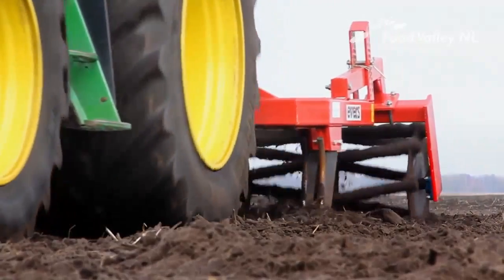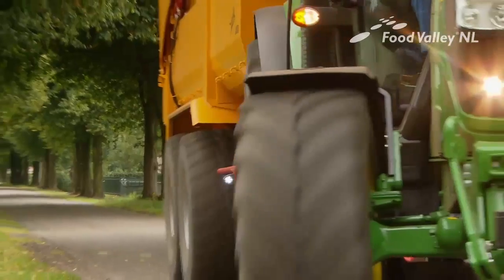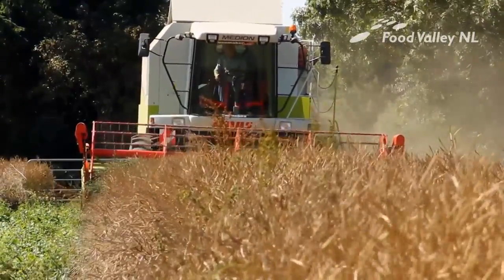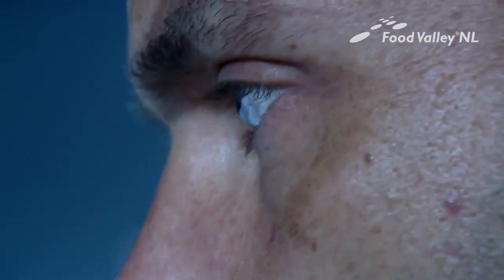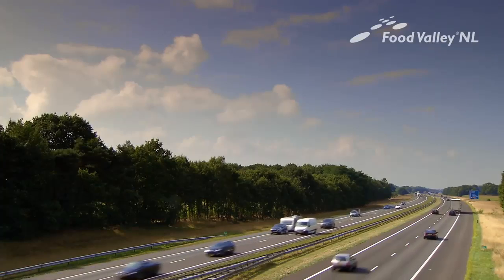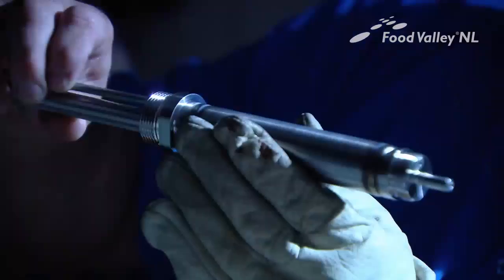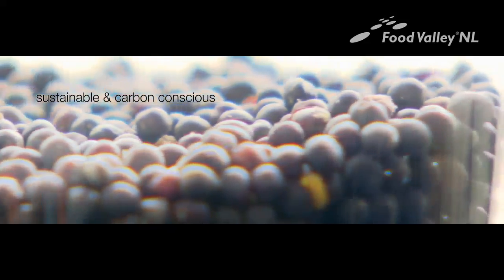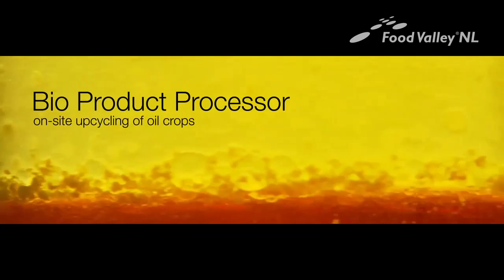TCE GOFOUR: Bio Product Processor "Food Valley Award Finalist 2013"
TCE GOFOUR: Bio Product Processor finalist "Food Valley Award 2013".

During the Food Valley Expo 2013 in Arnhem, TCE GoFour became finalist for the Food Valley Award 2013 election with it's Bio Product Processor project. Due to this project, it's possible to convert agricultural crops into high value food nutrients, electricity, heat and biofuel (APPO) by using an enzymatic process. This makes it possible to completely meet your own energy needs in a fully sustainable manner.

The Food Valley Expo 2013 is an initiative from Food Valley NL and is annually organized in cooperation with many organizations and project partners to promote new business and innovation in the agri-foodsector.

Tijdens de Food Valley Expo 2013 in Arnhem is TCE Gofour met zijn Bio Product Processor project finalist geworden in de Food Valley Award verkiezing 2013. Met het Bio Product Processor project wil TCE Gofour doormiddel van een enzymatisch proces landbouwgewassen omzetten naar hoogwaardige voedingsingrediënten, elektriciteit, warmte en biobrandstof (APPO). Hiermee is het mogelijk om op een duurzame manier volledig in de eigen energie behoefte te voorzien.

De Food Valley Expo 2013 is een inititatief van Food Valley NL en wordt jaarlijks georganiseert in samenwerking met vele organisaties en projectpartners om nieuwe bedrijvigheid en innovatie in de agrifoodsector te stimuleren.